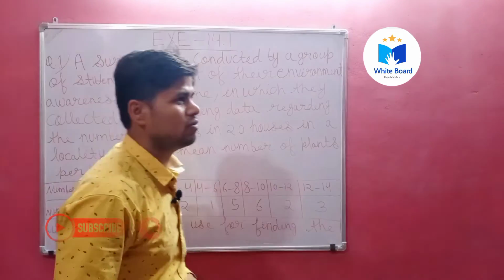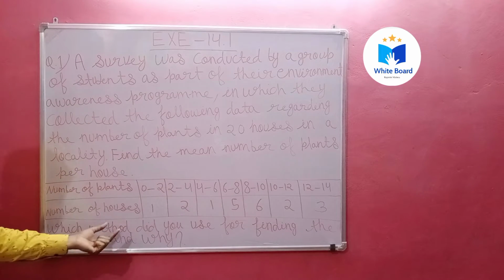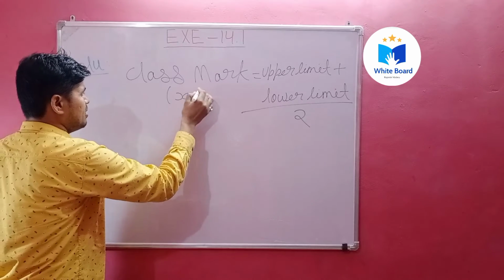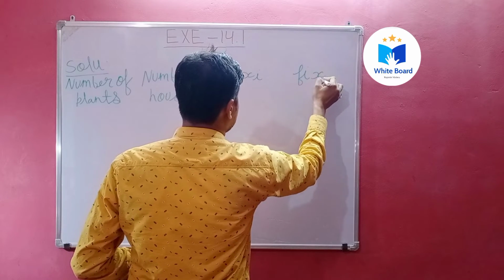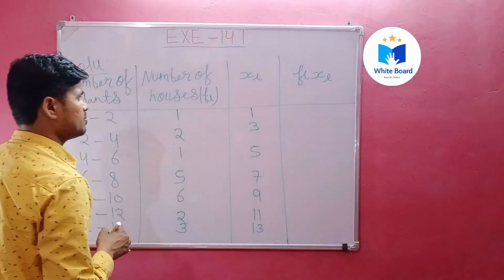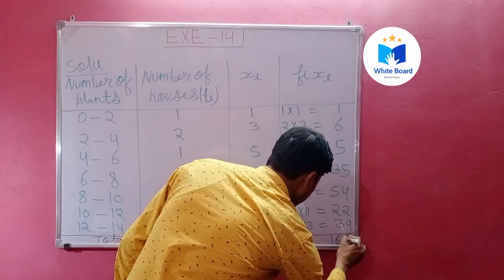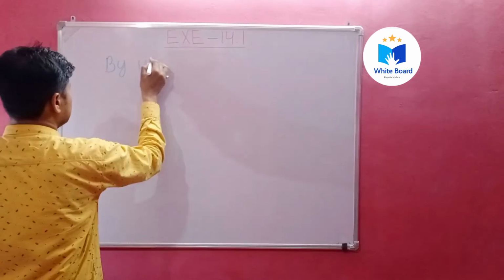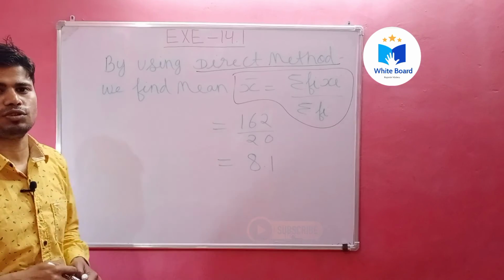EX - 14.1 // Q. 1 // Mean by DIRECT METHOD // Class 10th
Statistics !! NCERT Maths !! Class 10 !! CBSE !! HBSE !! Board Exams

To FIND MEAN BY * DIRECT METHOD